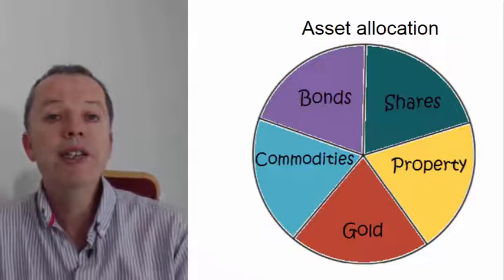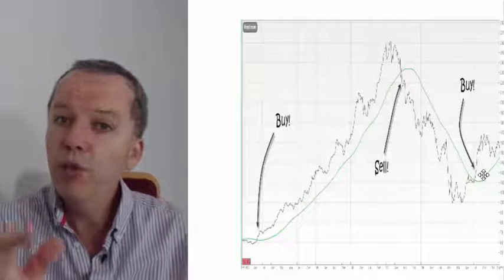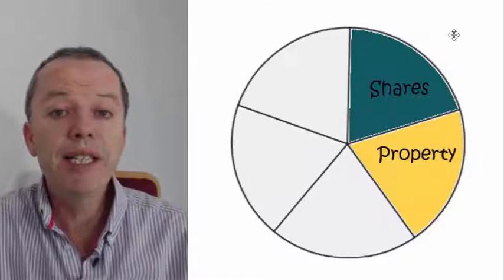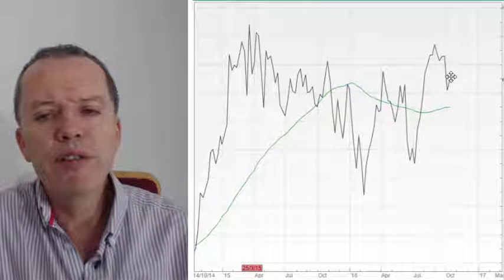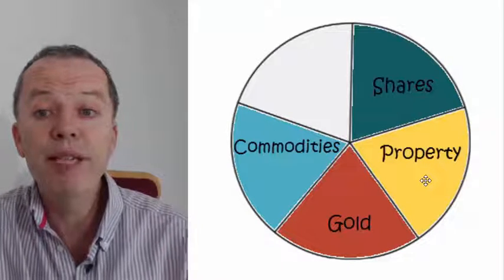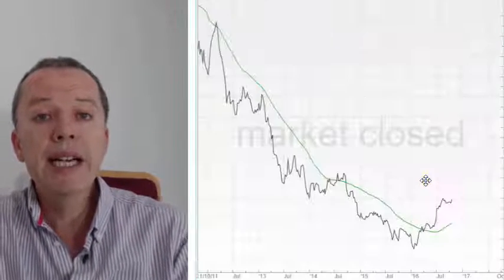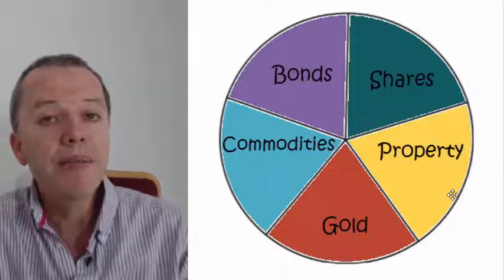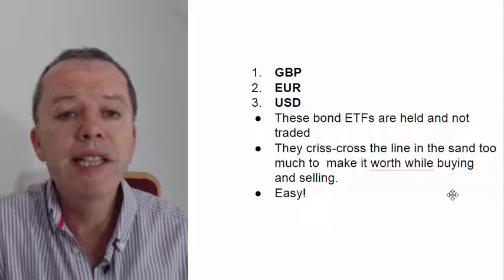2016 10 23 weekly trading review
A review of my weekly asset allocation system that uses timing to avoid market drops.